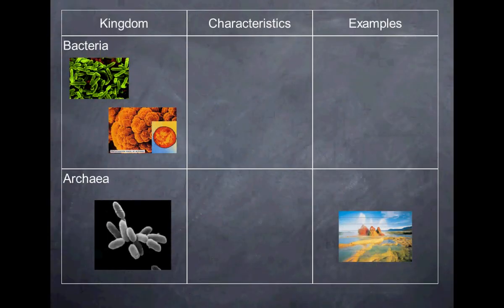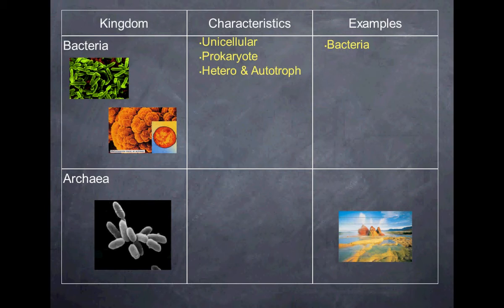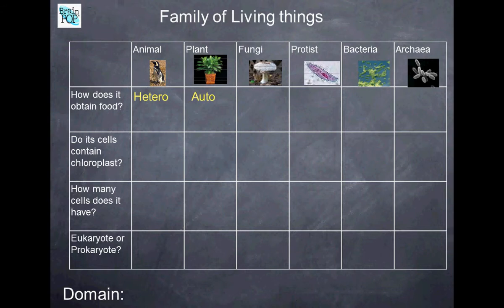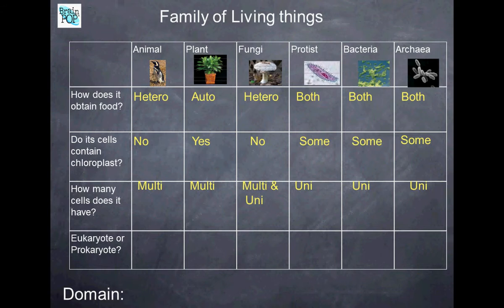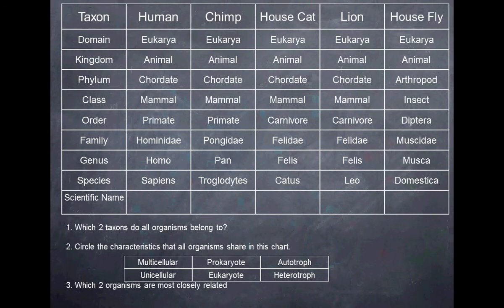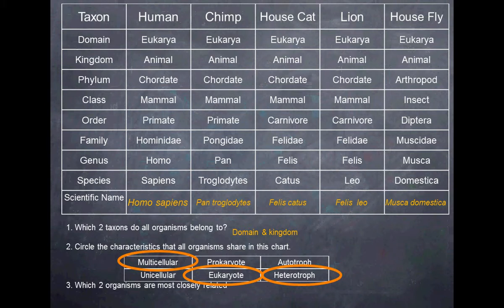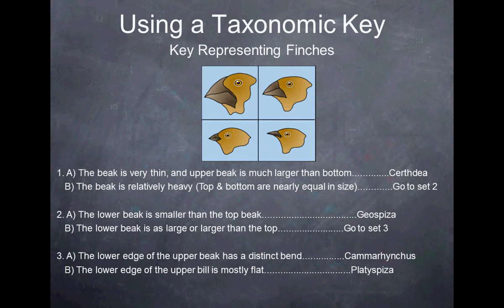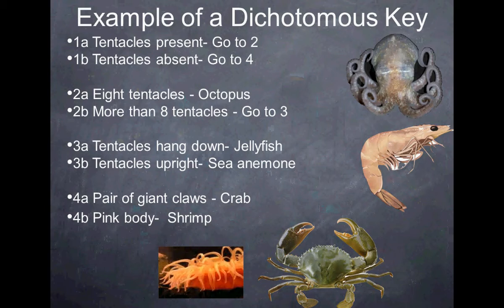SCI7 - Using a taxonomic key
In this video we finish with the kingdoms and review how to use a taxonomic key.